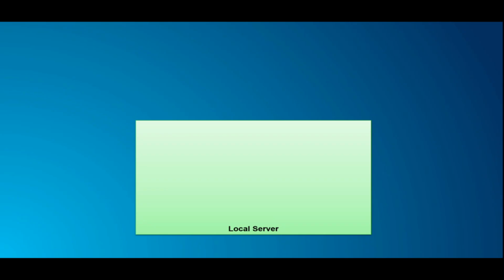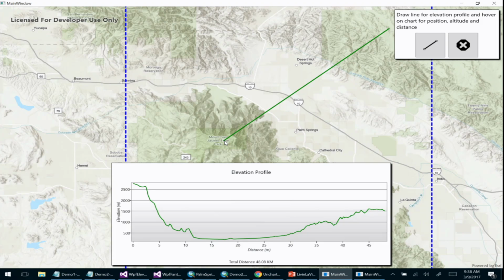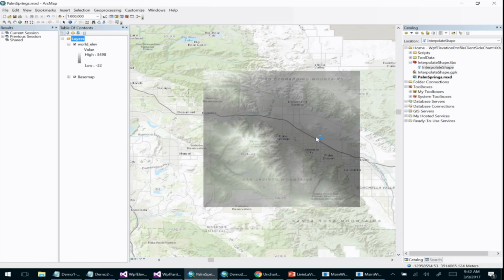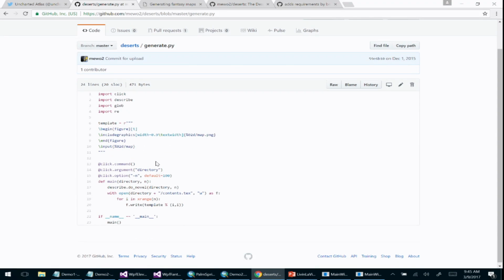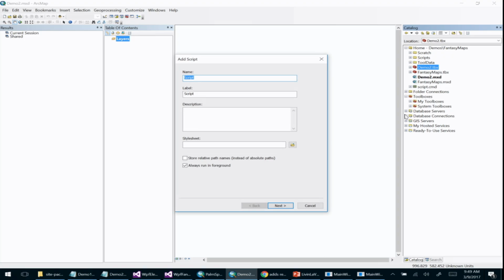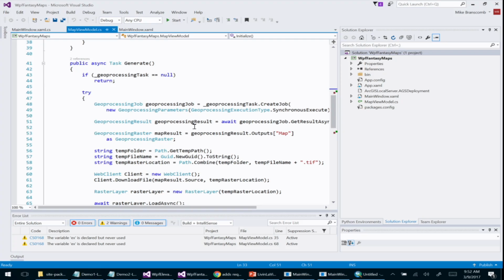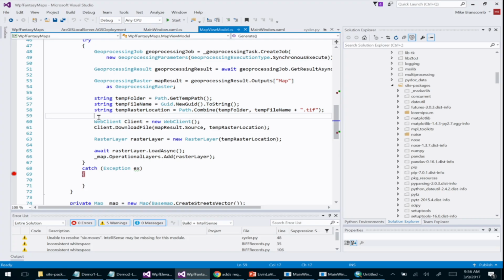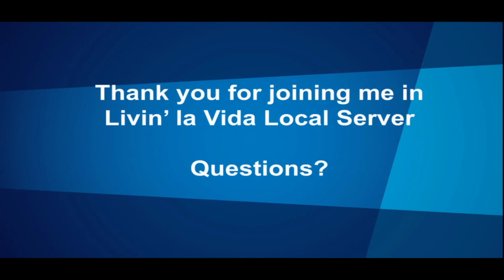Livin' la vida Local Server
ArcGIS Runtime Local Server enhances functionality of ArcGIS Runtime apps deployed on Windows and Linux desktops. It is powered by packages created in ArcMap, which can be hosted as local map, feature, and geoprocessing services. In this session, learn how to take advantage of local server capabilities.

Presented by Mike Branscomb